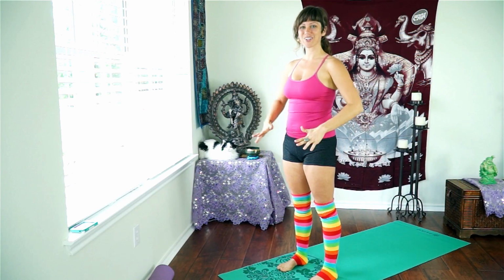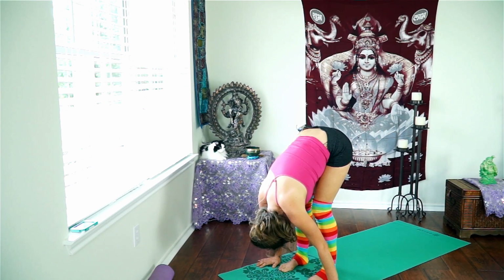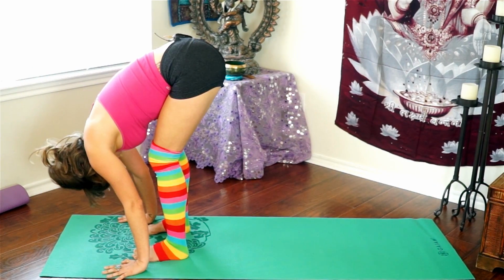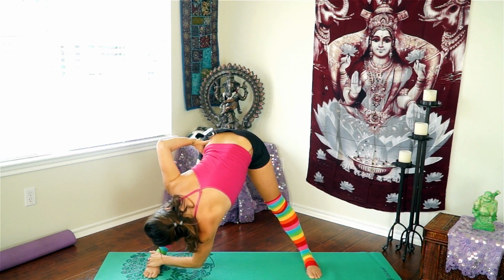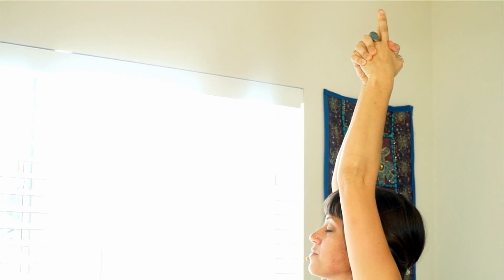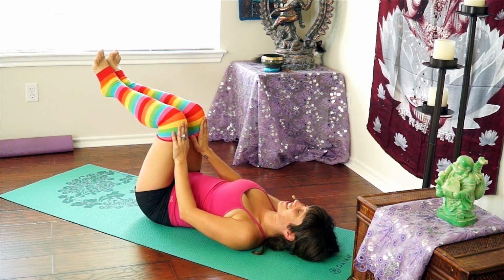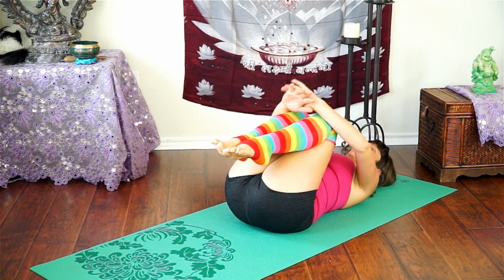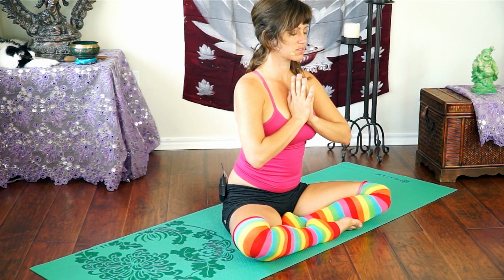Jen Yoga #36 Weight Loss & Stomach Fat Burning For Beginners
In this beginners at home yoga class, Jen Hilman shares a very basic yoga poses for complete beginners. This is basic yoga routine workout designed for weight loss and fat burning. It specifically targets the belly and abs.

This easy 30 minute Yoga class will help you lose weight and belly fat.  Follow Along with Jen Hilman.

Jen Hilman teach Yoga classes in Austin, Texas.

Song: Indigo Sky
Album: Chill Away